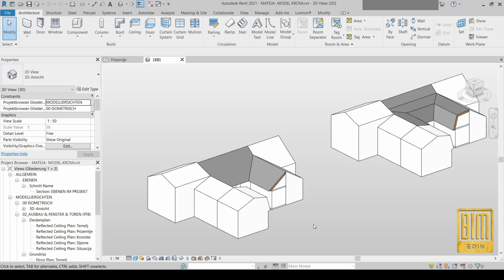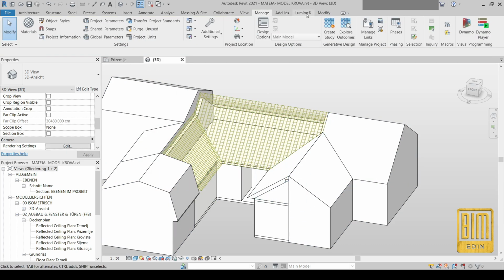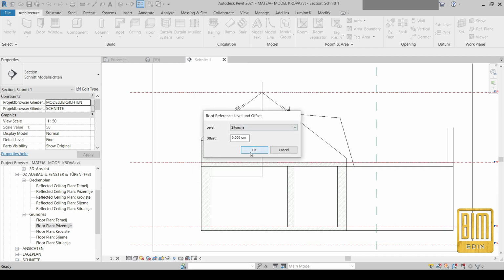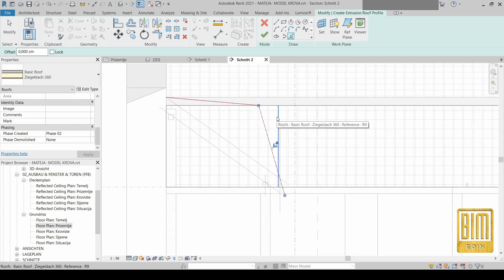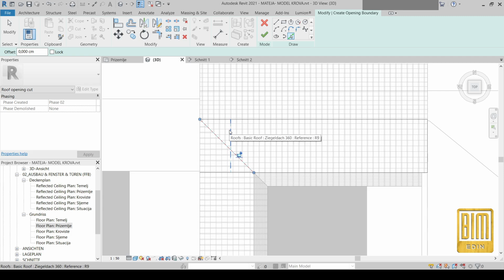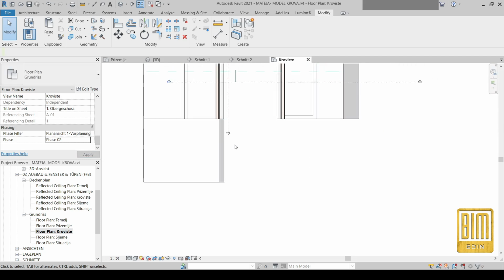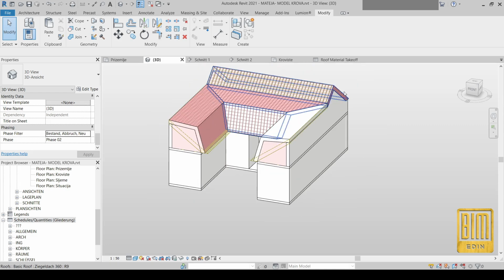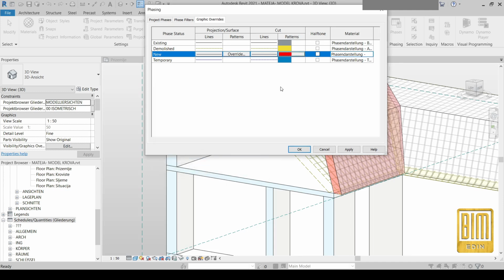REVIT PHASES / ROOF RENOVATION TIPS AND TRICKS. MODELING A COMPLEX ASYMMETRICAL ROOF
ROOF RENOVATION IN REVIT. MODELING A COMPLEX ASYMMETRICAL ROOF AND USING PHASES

-MODELING ROOF STRUCTURE FOR BEGINNERS AND PROFESSIONALS COMPLETE REVIT TUTORIAL